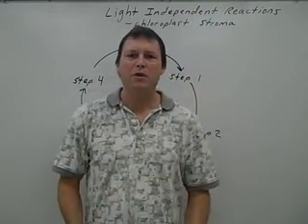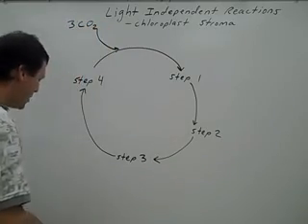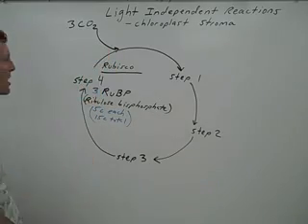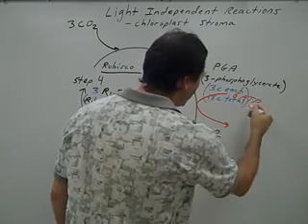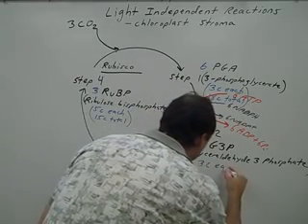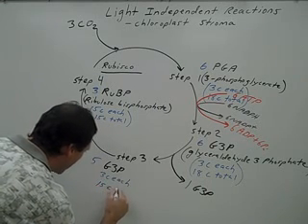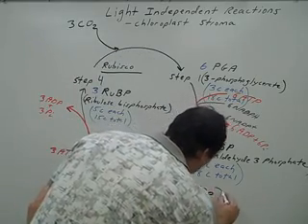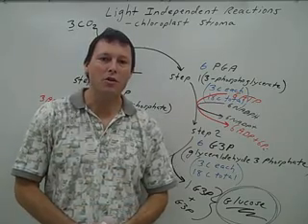Photosynthesis (part 2).wmv